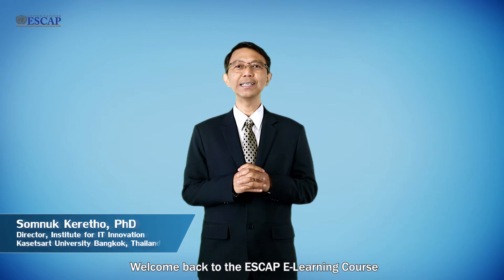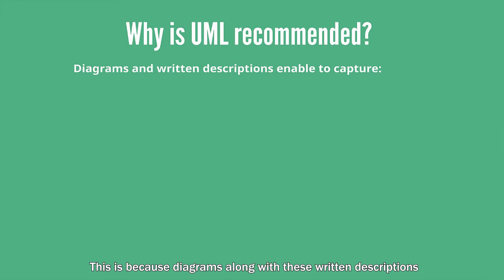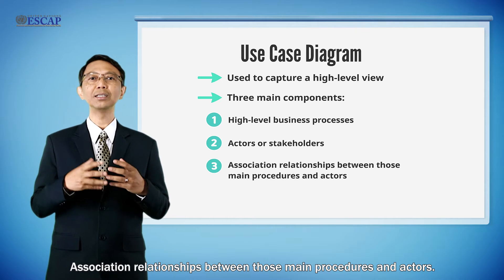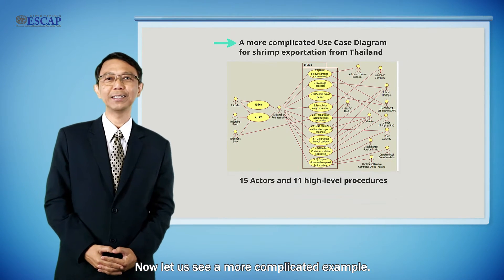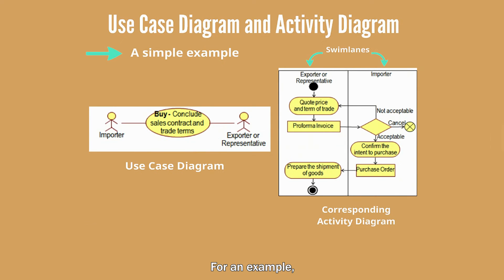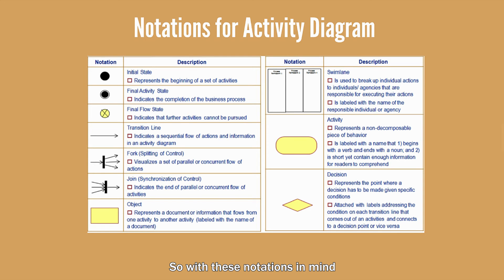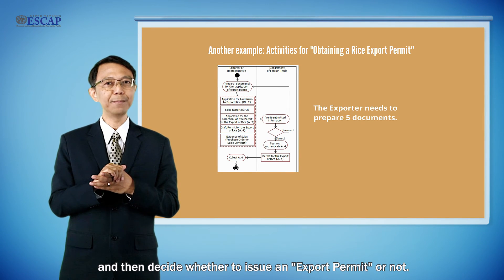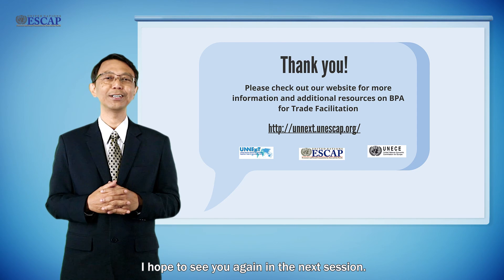Module 2: BPA for Trade Facilitation: Unified Modeling Language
This video is the second Module of the ESCAP e-Learning Series: Business Process Analysis to Simplify Trade Procedures.

In this module you will go through: a definition of what is Unified Modeling Language, its relevance for Business Analysis, a description of the Use Case and Activity Diagrams and some case examples to illustrate the concept of UML.

More information can be found in the UNNExT Guide on BPA available on the UNNExT